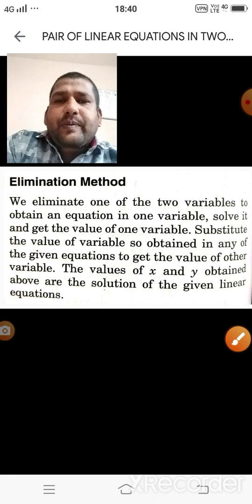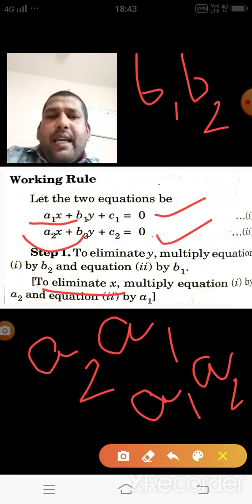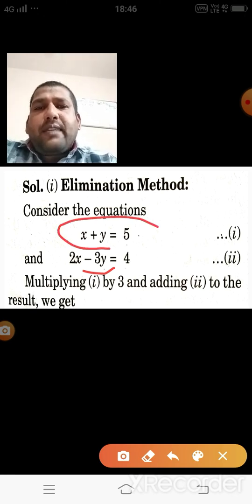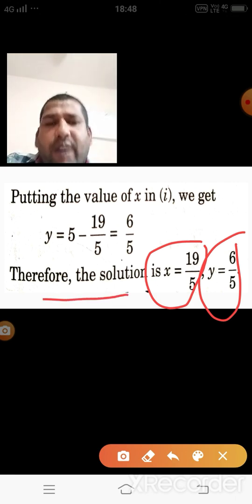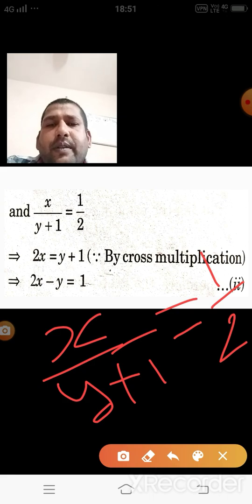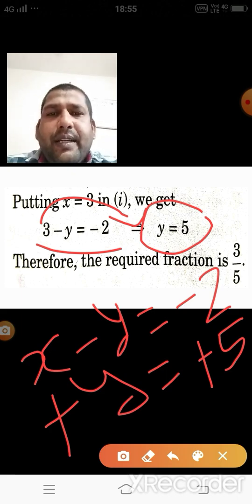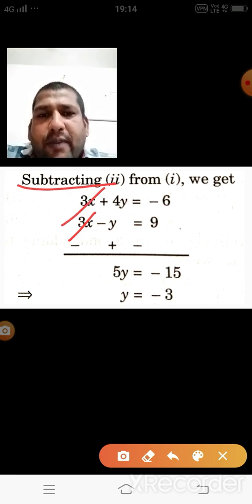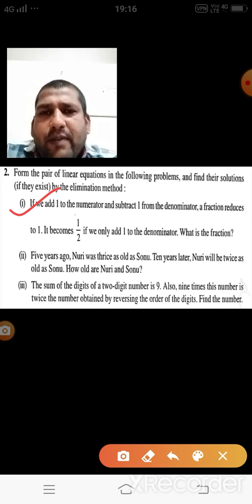Cl10_maths_ch3_linear_equations_pr4_060720